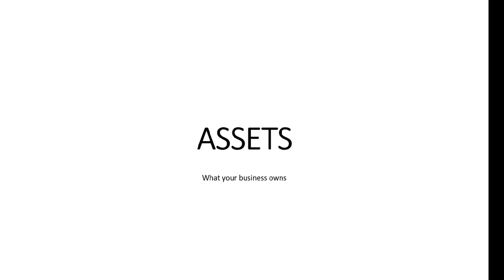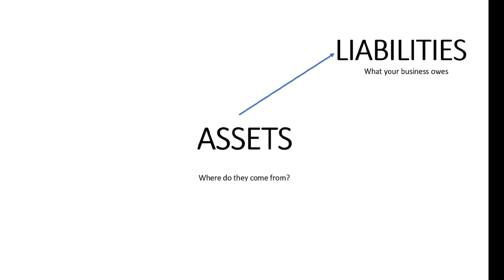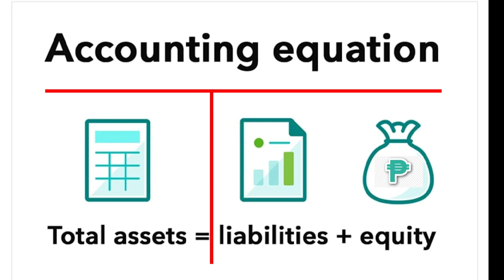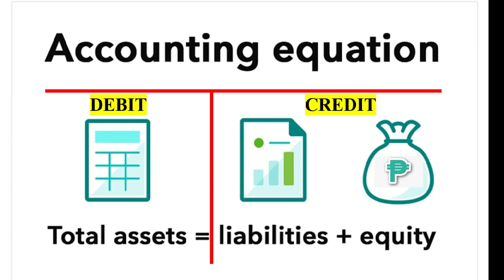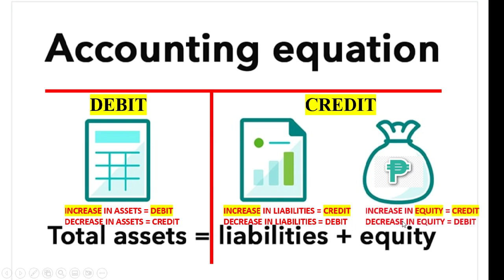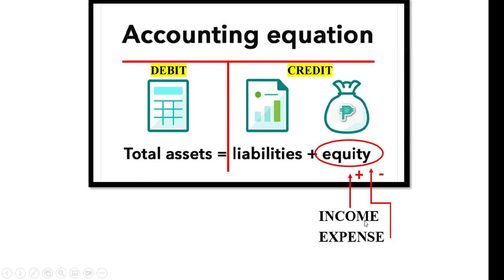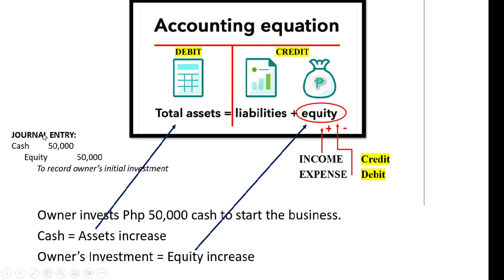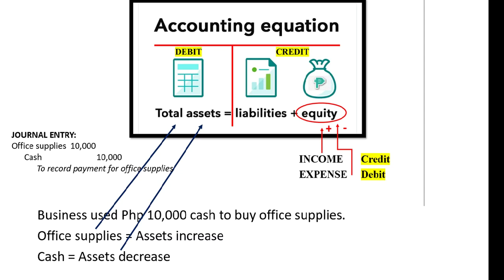T-Account (Debit and Credit) & The Accounting Equation